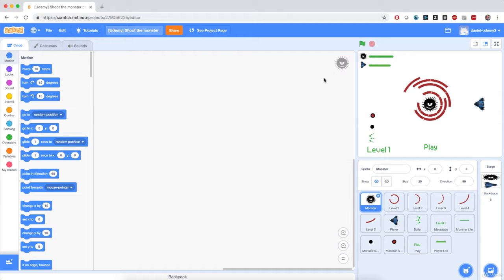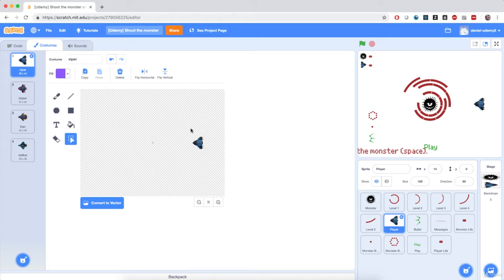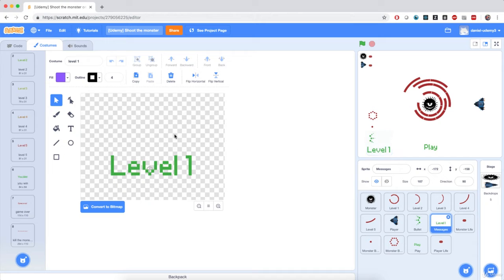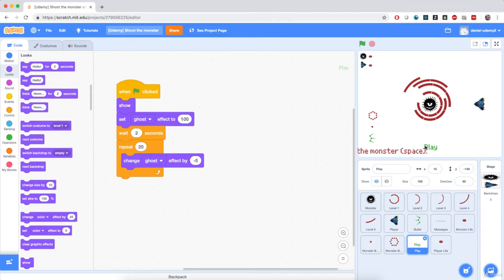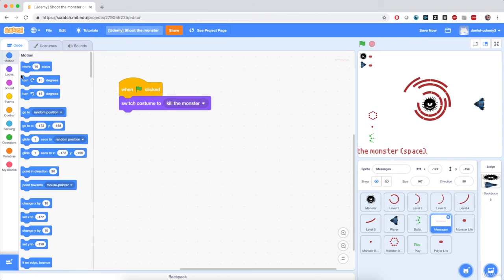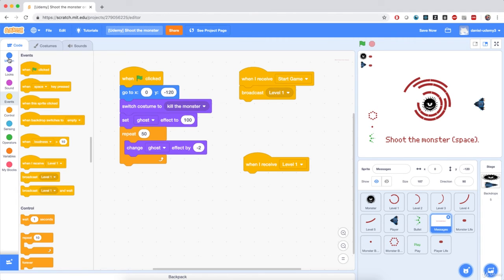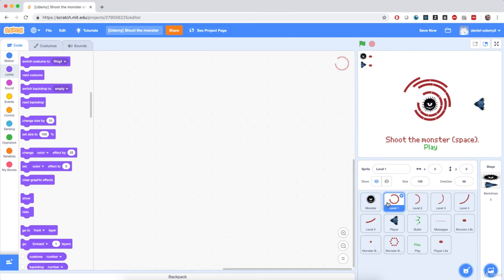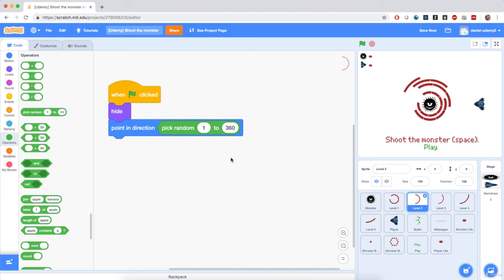15 Programming the Game Start | Computer Monk 🔴